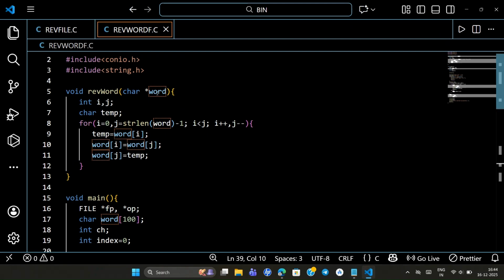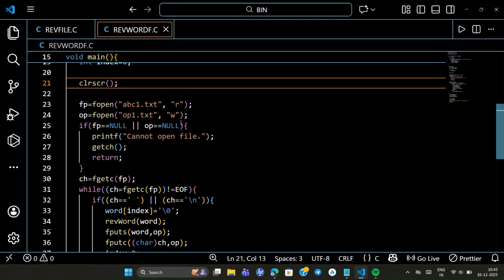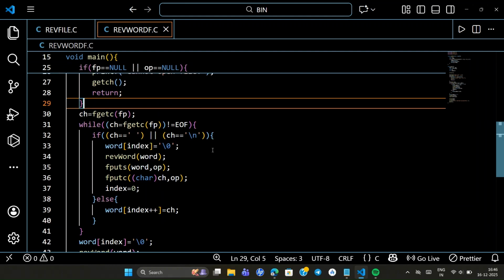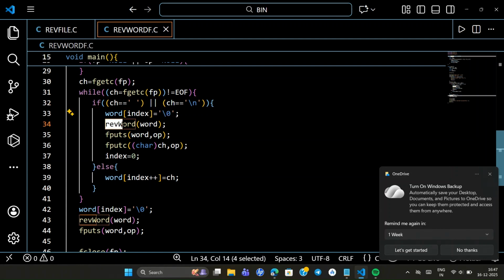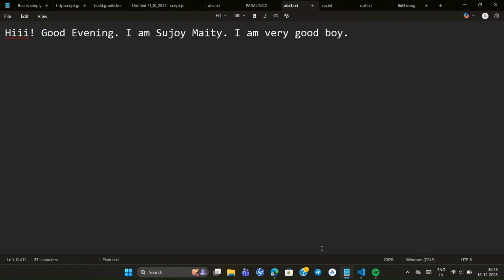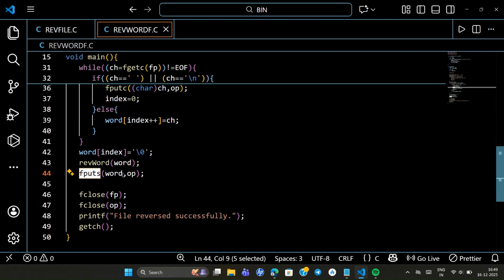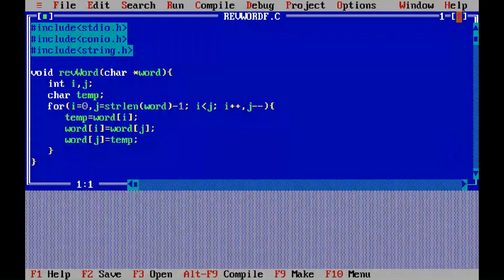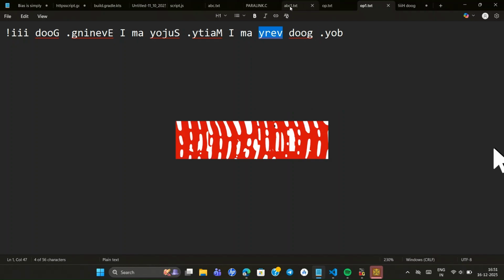Reverse Each Word in File Using C | File Handling in C | Turbo C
Reverse each word in a sentence using C language with file handling (Turbo C).

In this video, you will learn how to reverse each word in a text file using
C language with file handling.

✔ Sentence order remains the same
✔ Only individual words are reversed

👉 Example:
Input File:
I am good.

Output File:
I ma doog.

🔹 Concepts Covered:
✔ File Handling in C
✔ fopen(), fclose()
✔ Reading file character by character
✔ Word-wise logic in C
✔ String reversal using function
✔ Turbo C (DOS) compatible code

This video is very useful for:
🧠 Logic building in C
📝 Practical & exam programs